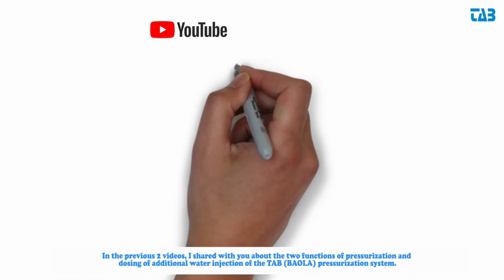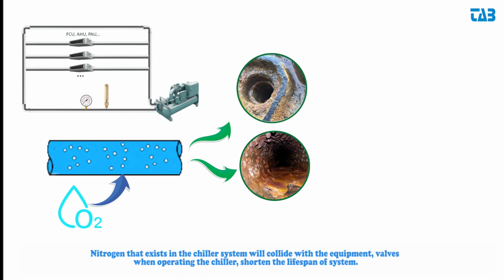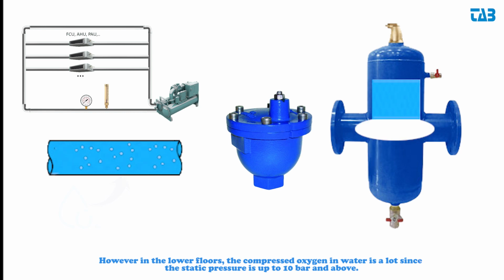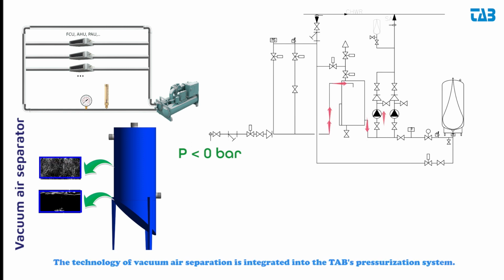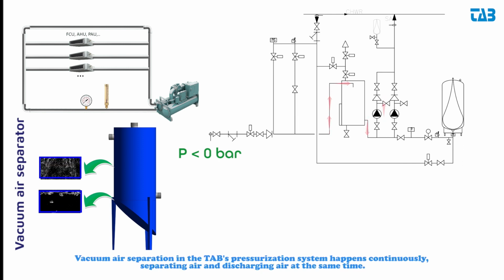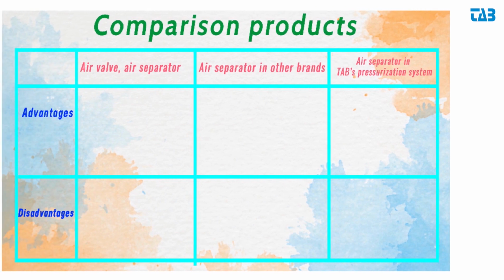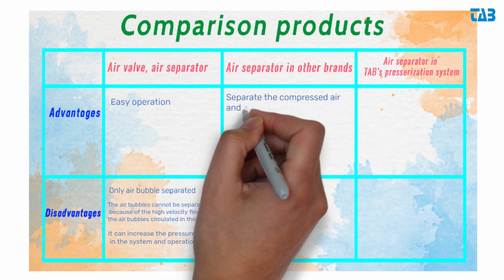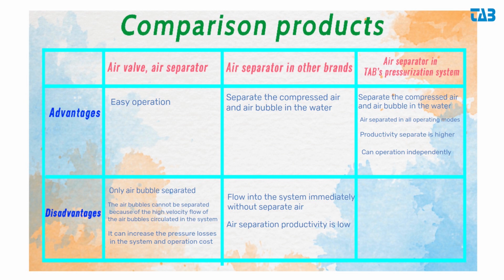TAB VACCUM AIR SEPARATOR FUNCTION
TAB VACCUM AIR SEPARATOR
Welcome to TAB VIETNAM channel. Channels share HVAC, MEP knowledge and much more.
Chào mừng bạn đã đến với kênh youtube của TAB VIETNAM. Kênh kỹ thuật chia sẻ kiến thức HVAC, MEP và nhiều hơn thế nữa.

© Bản quyền thuộc về TAB VIETNAM